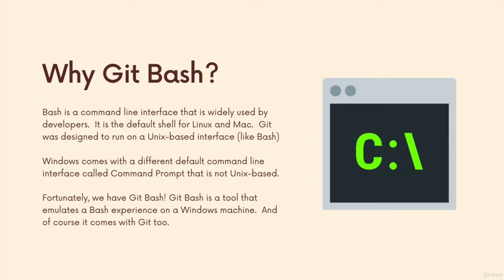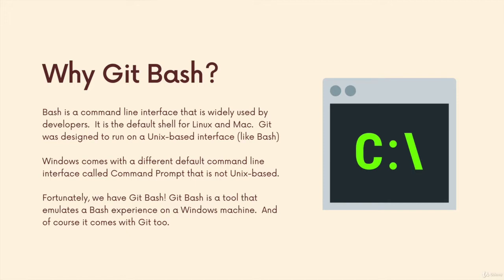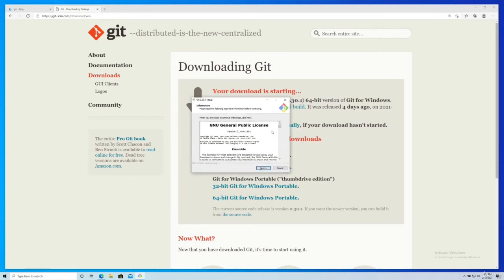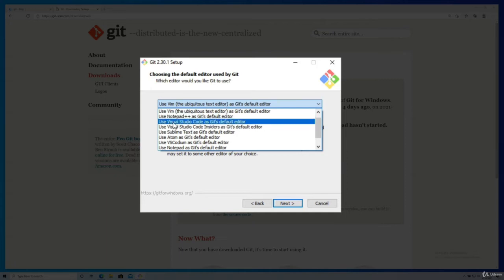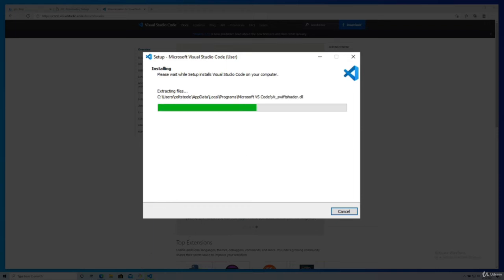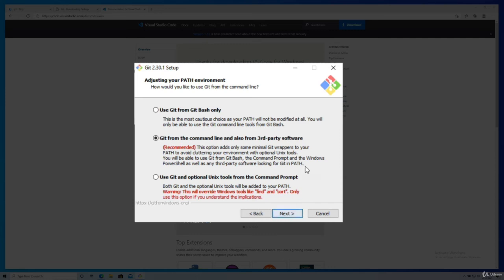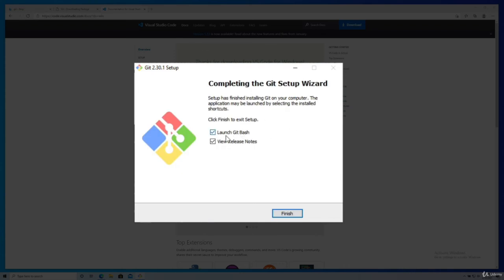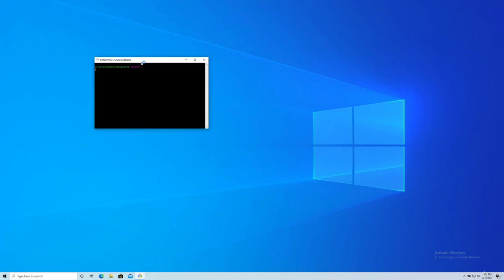WINDOWS Git Installation